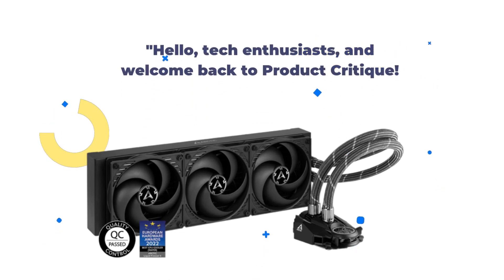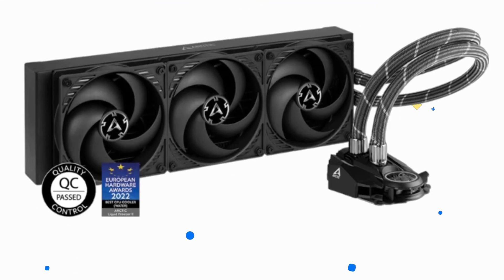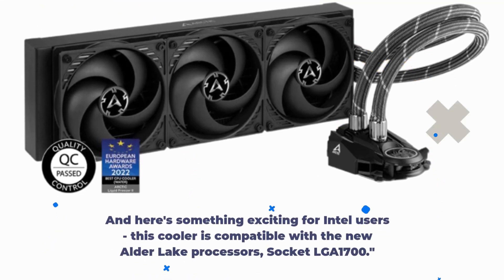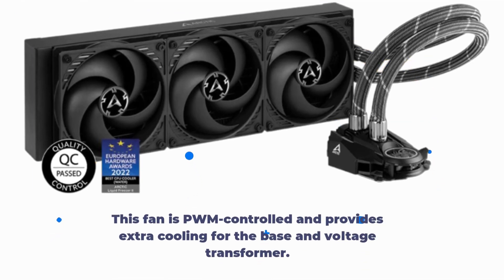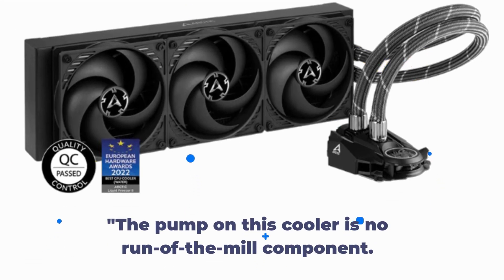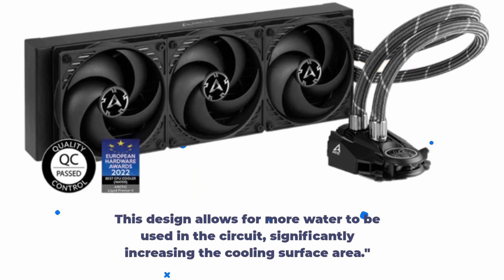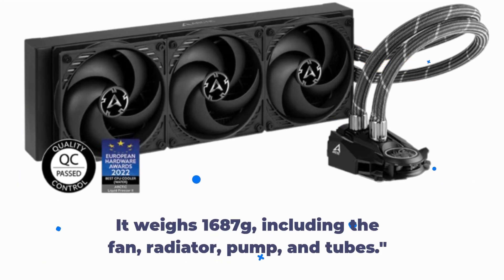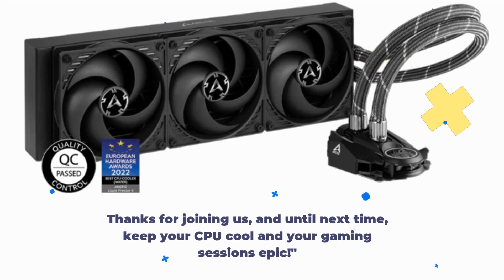ARCTIC Liquid Freezer II 360: AIO Cooling Excellence Unveiled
Amazon Product Name : ARCTIC Liquid Freezer II 360

Welcome to our review of the ARCTIC Liquid Freezer II 360 All-in-One CPU AIO Water Cooler! If you're in search of a high-performance cooling solution for your CPU, you've come to the right place. In this video, we'll be diving deep into the features and performance of the ARCTIC Liquid Freezer II 360, a versatile and efficient AIO water cooler that's compatible with various CPU sockets. Whether you're an overclocking enthusiast or simply want to keep your system running cool, our review will provide valuable insights.